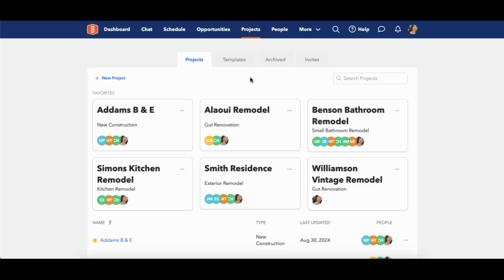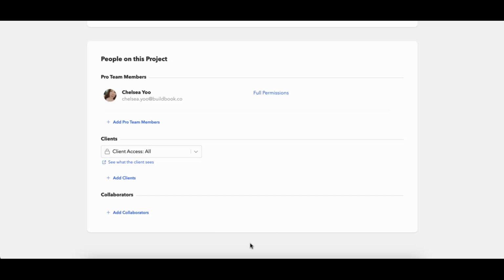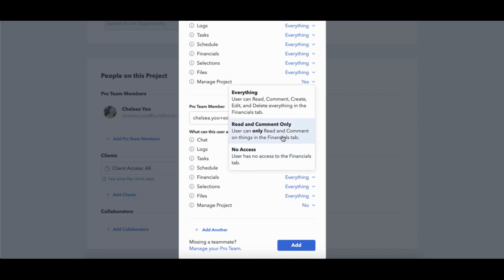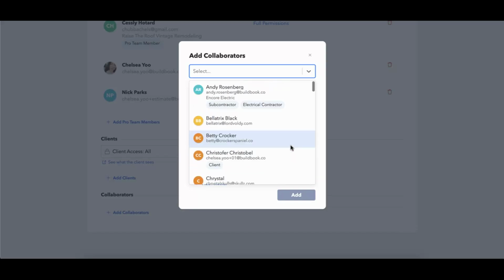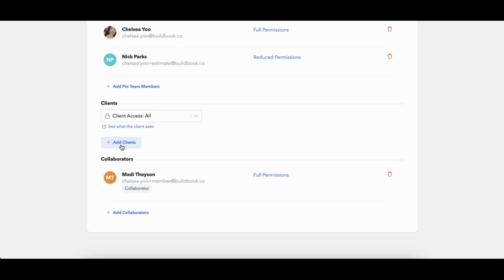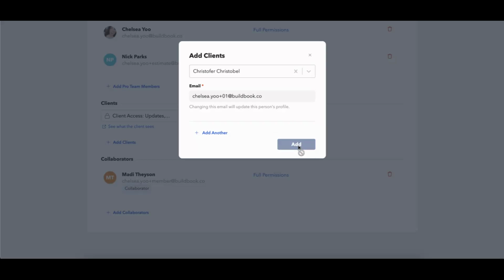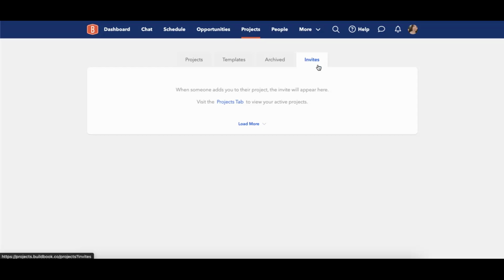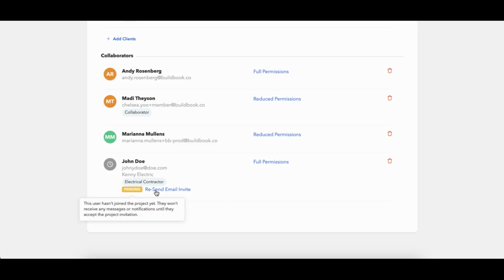Inviting People to your Project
Invite your Team, Collaborators and Client(s) to your BuildBook Project to keep everyone in the loop!